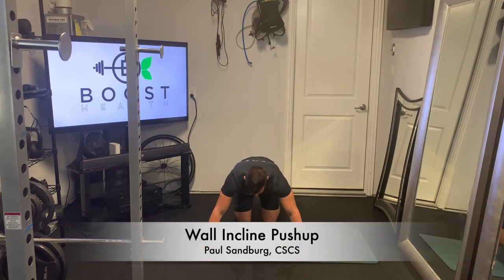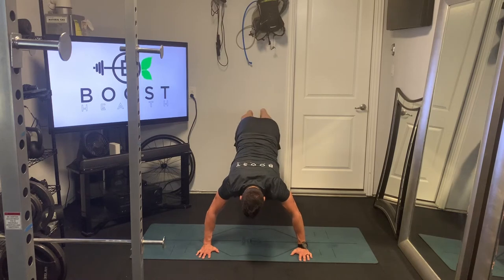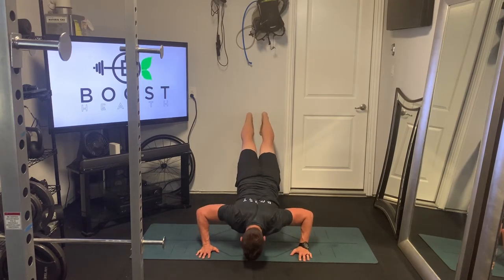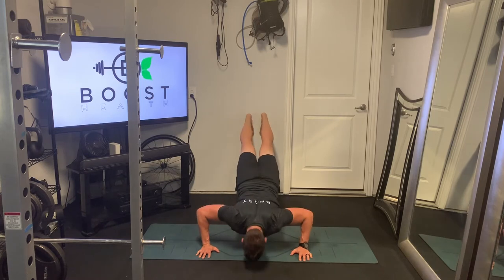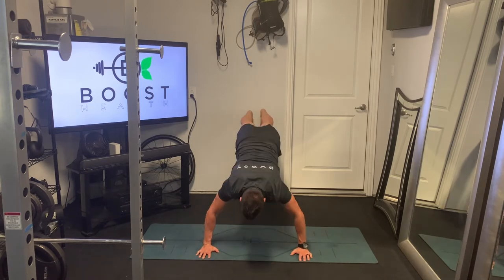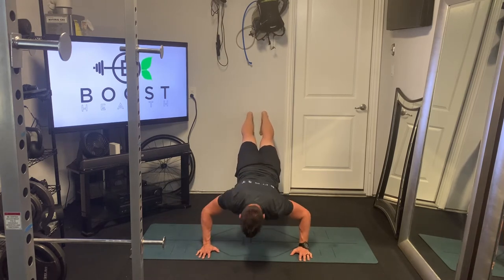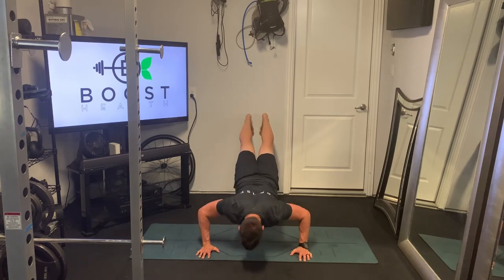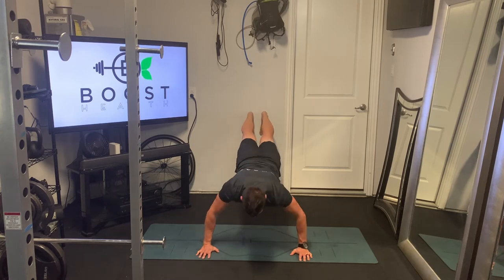Wall Incline Pushup